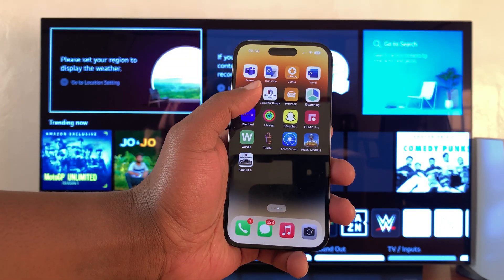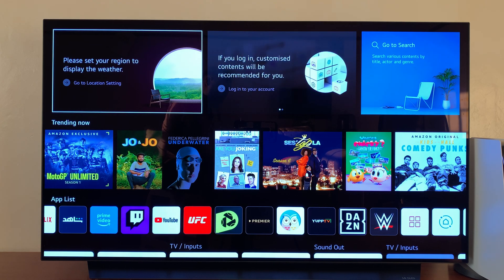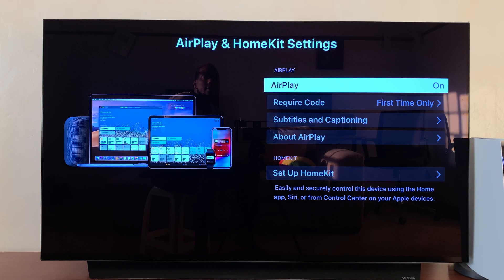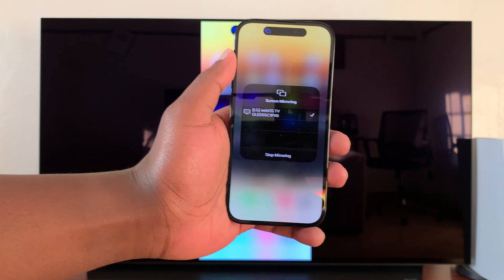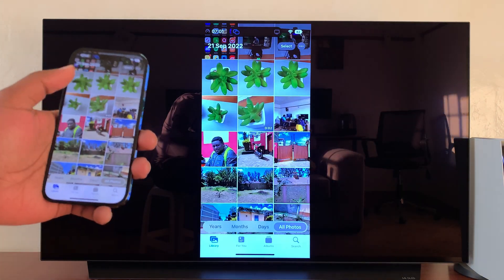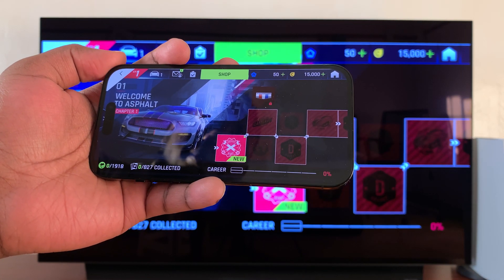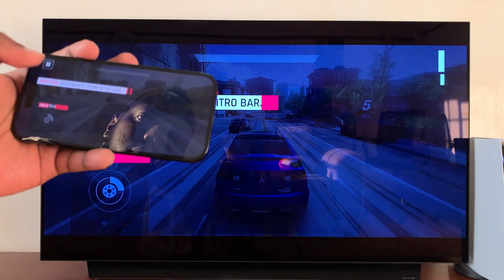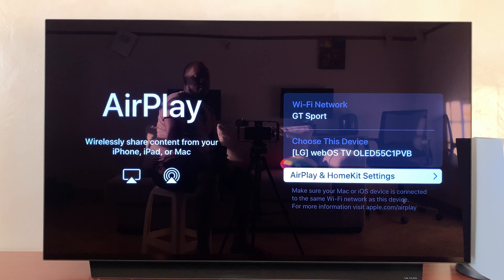How To Screen Mirror (Airplay) iPhone 14 / iPhone 14 Pro On LG Smart TV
Learn how to screen mirror your iPhone 14 or iPhone 14 Pro on LG C1 or C2 Smart TV
You can mirror the contents of your iPhone 14 / iPhone 14 Pro to the LG Smart TV. Maybe you want to watch your movies or watch a clip from your iPhone 14. This feature will work with the AirPlay feature within the LG C1 or C2 Smart TV.

Cell Phone Tripod Adapter